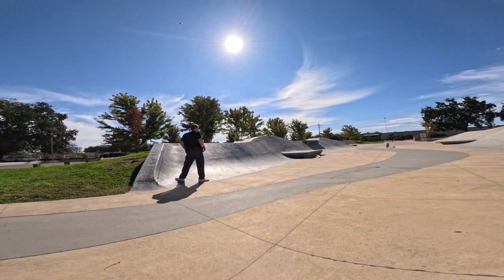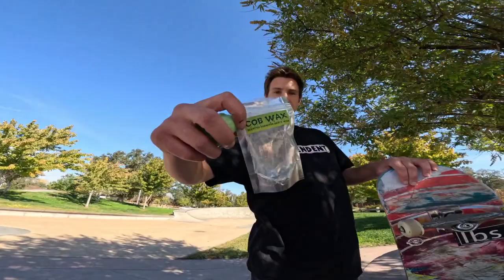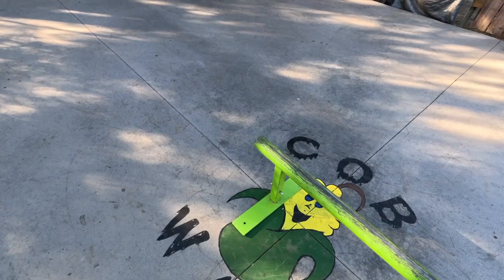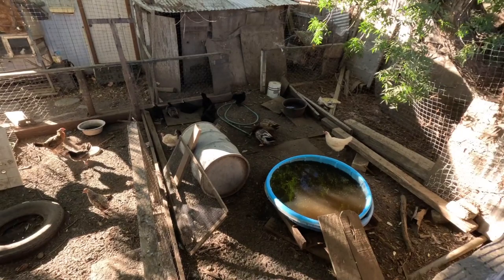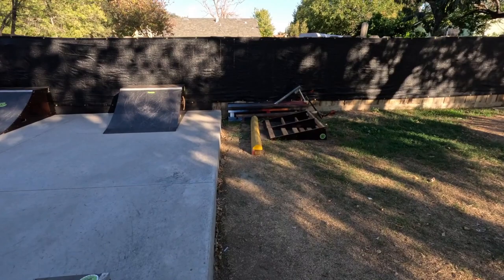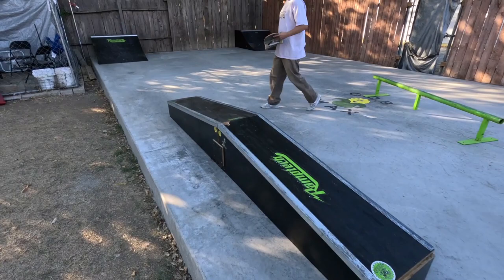New backyard skatepark vlog!!!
@nathancoats and I skate the Corning park then we get a little sesh on my new backyard skatepark setup AKA the Cob Wax park!